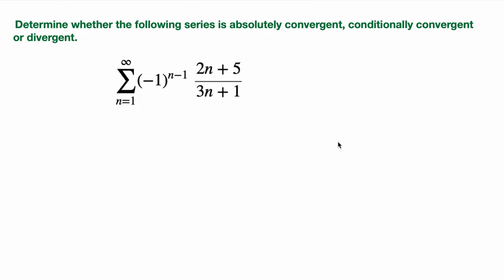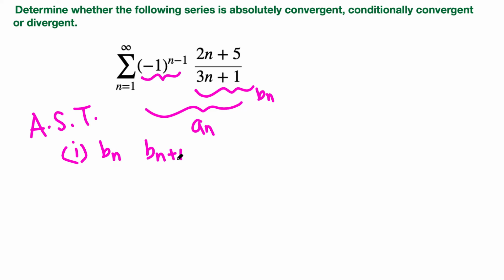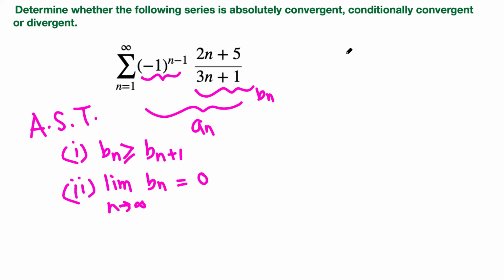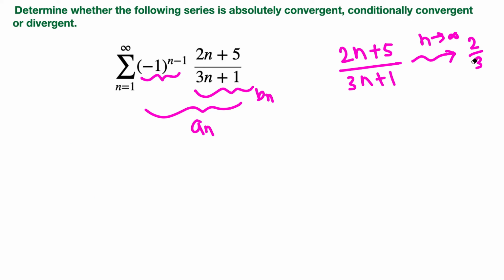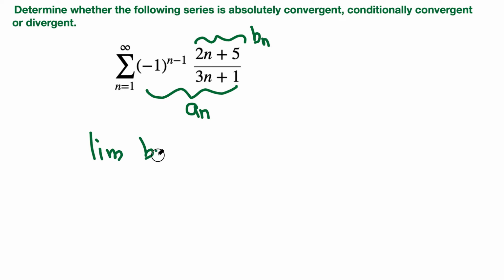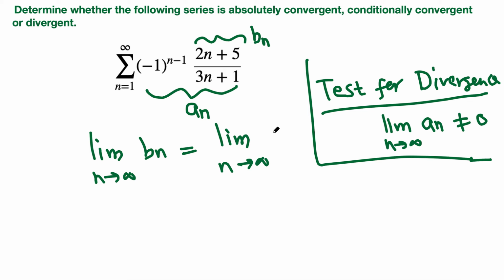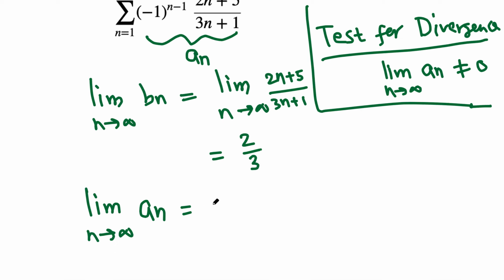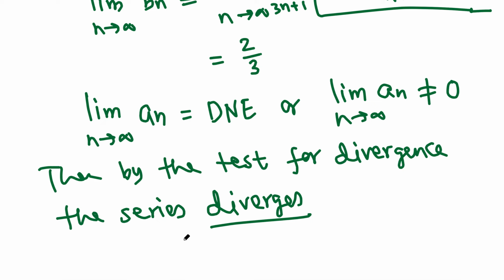Calculus II: Series: Absolutely convergent, conditionally convergent or divergent (example 8/8)